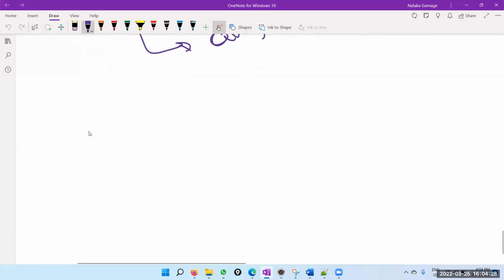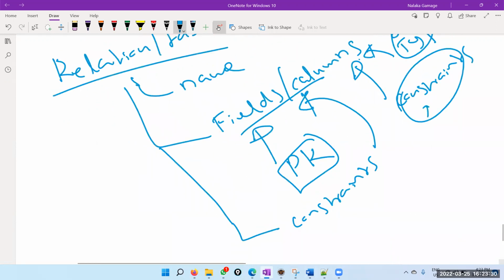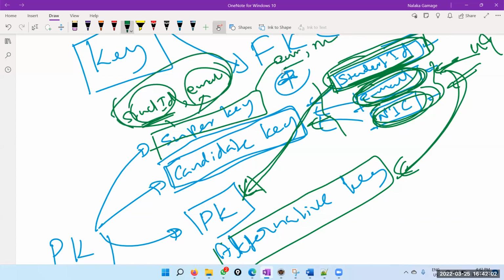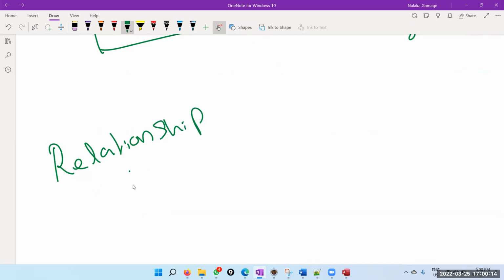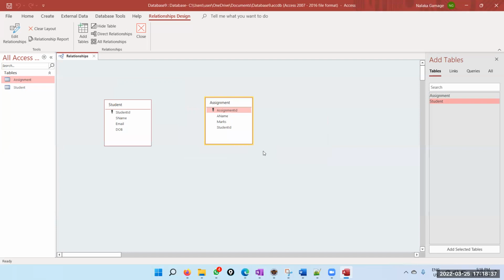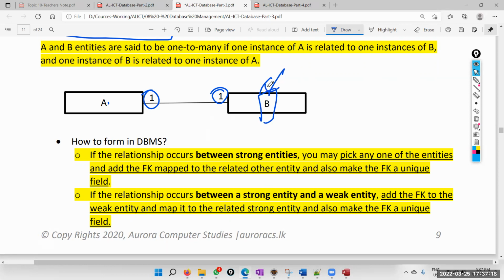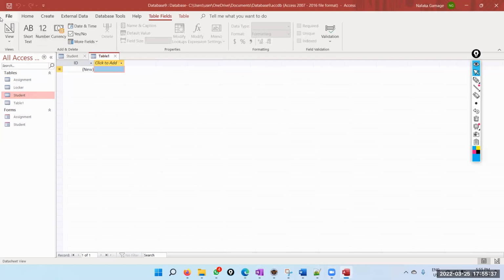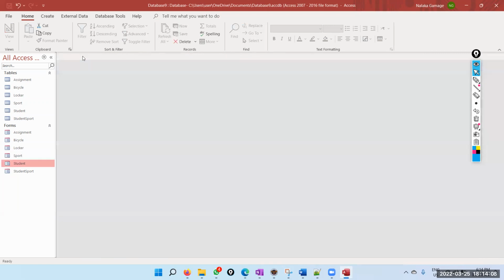AL-ICT-2022|B2|D#25|Mar 25 (Database Design Concepts Basics)